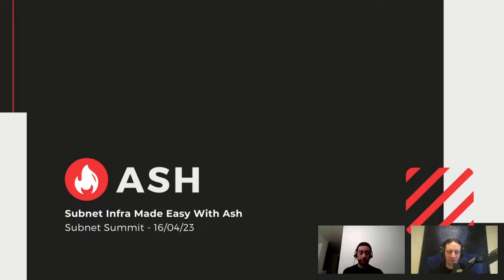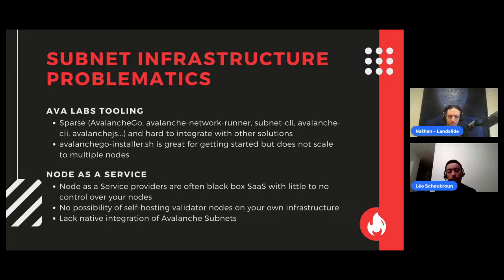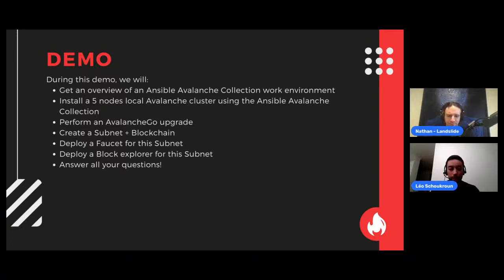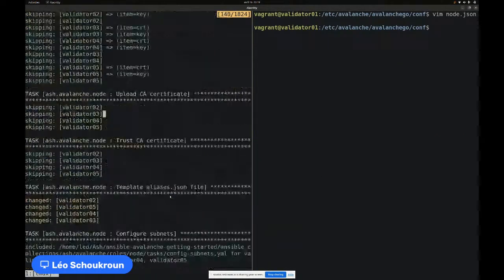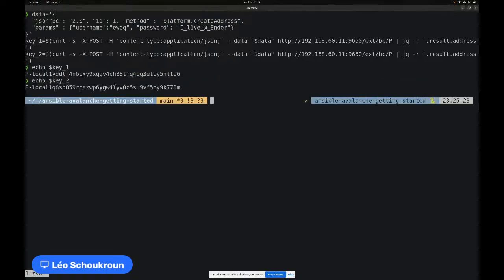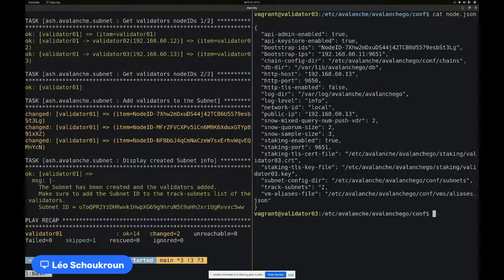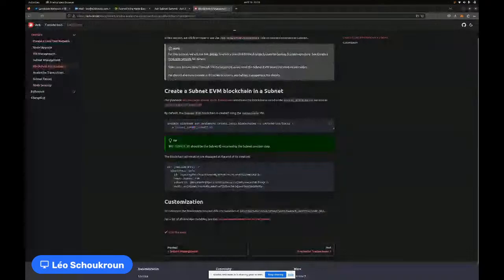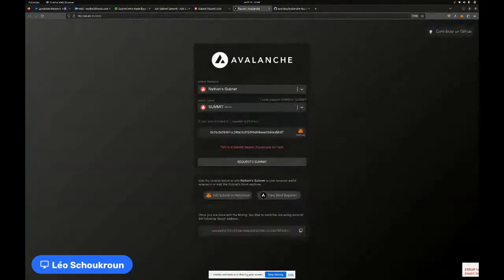Ash: Subnet Infra Made Easy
Ash is building an open-source toolkit to empower Subnet owners, developers, and node operators. Our first tool, the ansible-avalanche-collection leverages Ansible, the de facto tool for IT automation, to manage the entire Avalanche node lifecycle. This talk will feature an overview of the Ansible Avalanche Collection and demonstrate how it can manage Avalanche nodes at scale on any infrastructure.